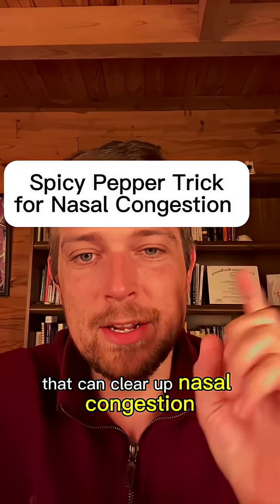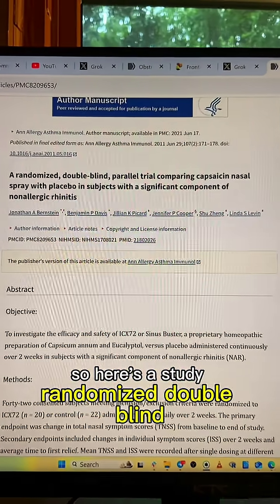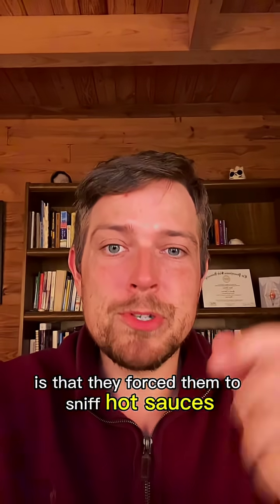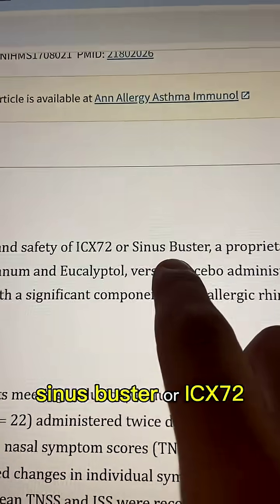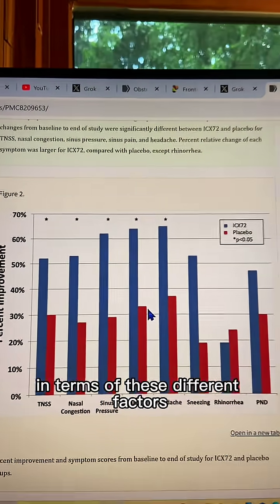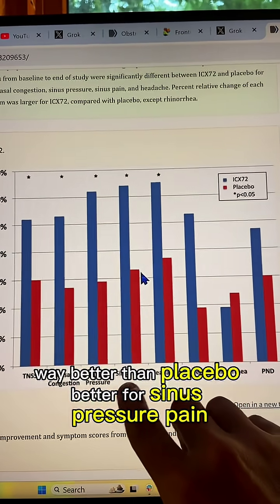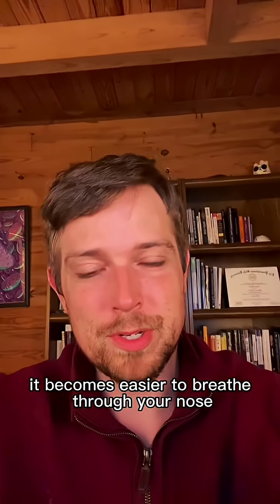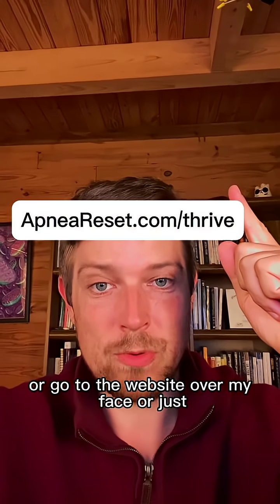This Hot Sauce Trick Might Help You Breathe Better!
The Spicy Pepper Trick for a Clear Nose at Night (Tap @apneareset to get your apnea relief protocol)

Better nasal breathing = better sleep, less snoring, calmer apnea.
And yes… there’s research on a capsaicin (pepper) nasal spray helping congestion.

What a randomized, double-blind study found:
🌶️ Capsaicin spray (e.g., “Sinus Buster” / ICX-72) beat placebo for:
• Nasal congestion
• Sinus pressure & pain
• Headache relief

Why it can help sleep:
🫁 Clearer nose → more nasal breathing → fewer airway collapses and quieter nights.

How to try it (smartly):
• Start with 1–2 sprays/nostril, daytime first (it can sting for ~30–60 sec)
• Don’t “snort hot sauce” (save that for legends)
• Skip if you’ve got nasal ulcers/polyps or ask your doctor first
• Pair it with breathing retraining so nasal breathing sticks

✅ Want the simple way to retrain your breathing for deeper, quieter sleep?
👉 Tap @apneareset, then click the link at my profile to grab your protocol (limited time).